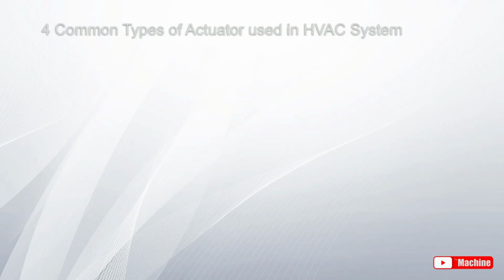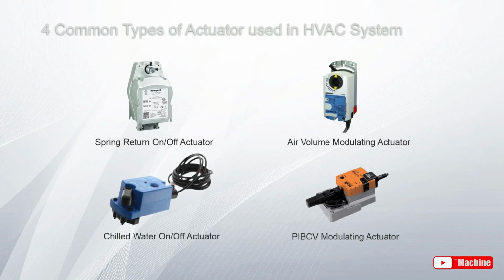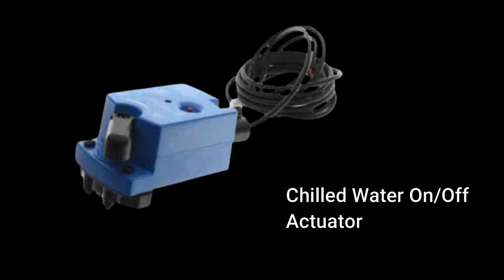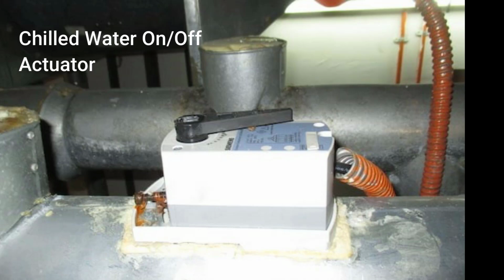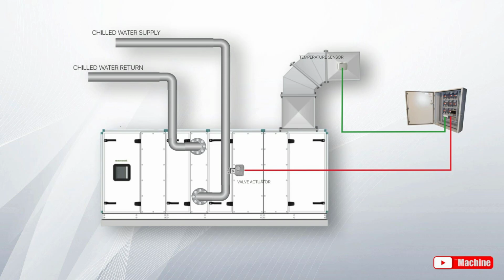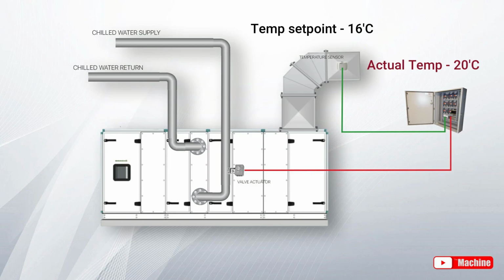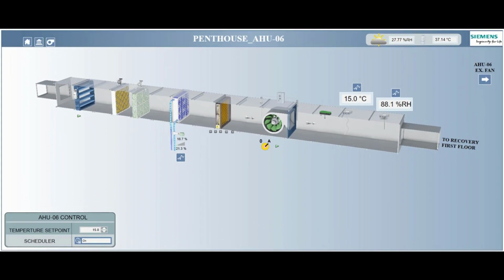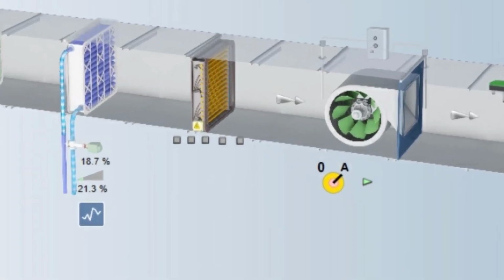Mastering Actuators: How They Work & Why They Matter in Automation (Beginner Guide)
Unlock the power behind automation! In this video, we dive deep into actuators—the devices that turn signals into real-world motion.

Whether you're working in industrial automation, building management systems (BMS), or just starting your journey in control systems, this guide will help you understand:

✅ What actuators are and how they work
✅ Different types of actuators (electric, pneumatic, hydraulic)
✅ Real-world applications in automation systems
✅ How actuators interact with sensors and controllers
✅ Why actuators are critical for precision and efficiency

Actuators are the “muscles” of any automation system—without them, nothing moves!

Students in engineering & automation
Technicians and PLC programmers
Anyone interested in smart buildings & industrial systems

building automation